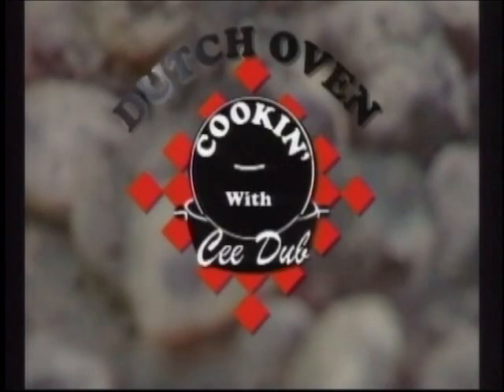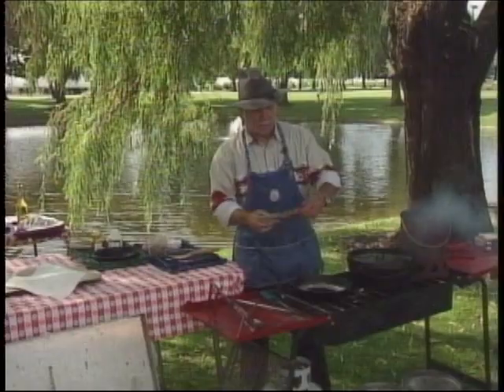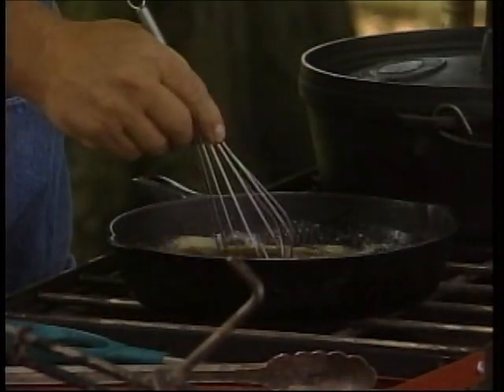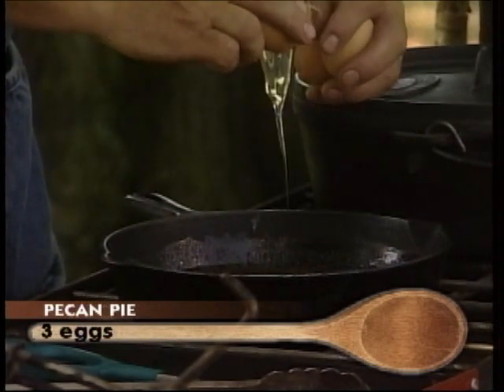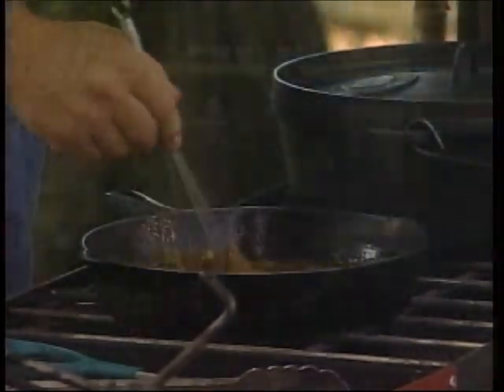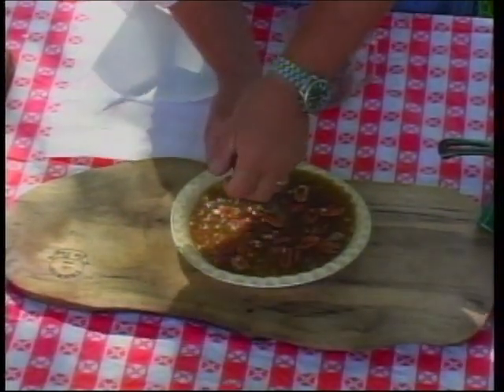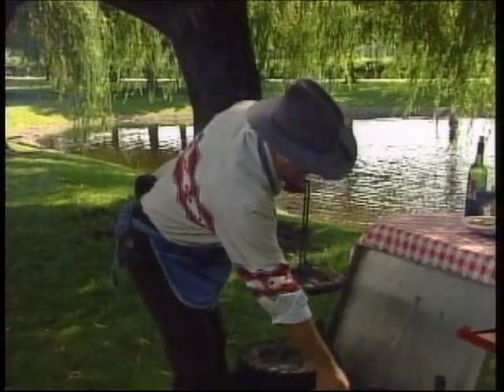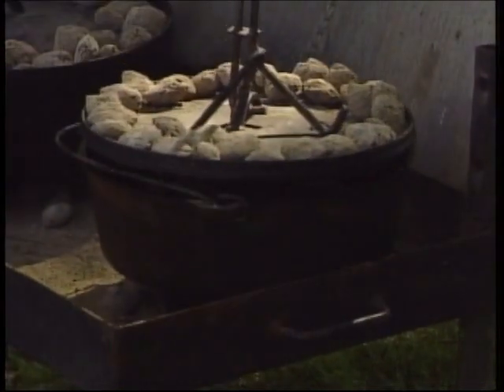Dutch Oven Pecan Pie Recipe | Cee Dub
When people think of Dutch ovens they generally don't think of pecan pie, but Cee Dub pulls it off and shows you how to make your own. So next time you're cooking with dutch ovens, why stick with bread? Try this pecan pie recipe that will impress all your friends.